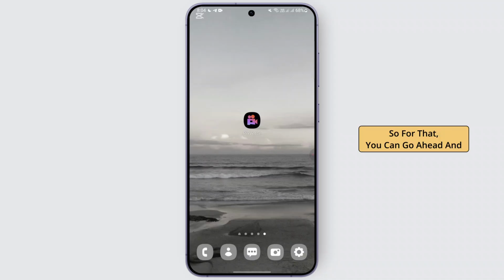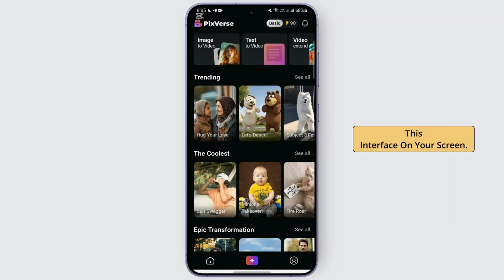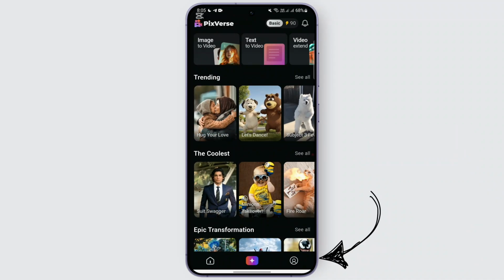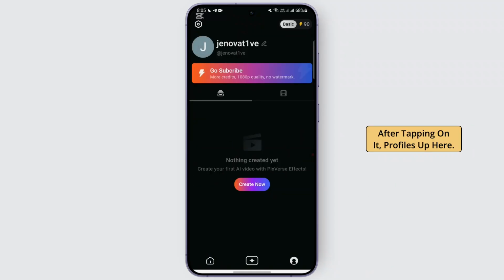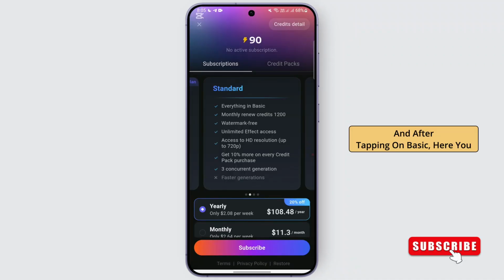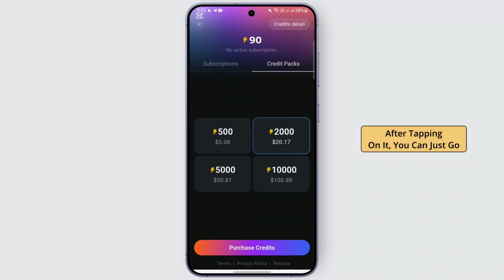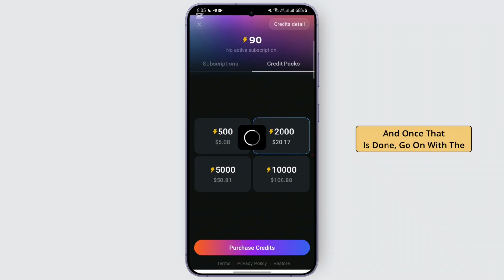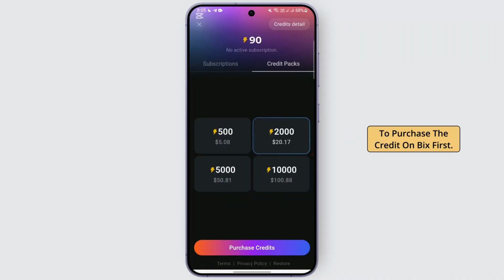How to Purchase Credit on PixVerse AI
How to Purchase Credit on Pixverse (2025)! Want to buy credits on Pixverse to access premium features or items? This video will guide you through the steps to purchase credits on Pixverse quickly and easily. Whether you're asking, "How do I buy credits on Pixverse?" or need help with the payment process, this tutorial has you covered. Learn how to complete your transaction and get started with all the features Pixverse has to offer. Watch now to see how you can purchase credits on Pixverse today!

Timestamps:

00:00 How to Purchase Credit on Pixverse
00:10 How Do I Buy Credits on Pixverse?